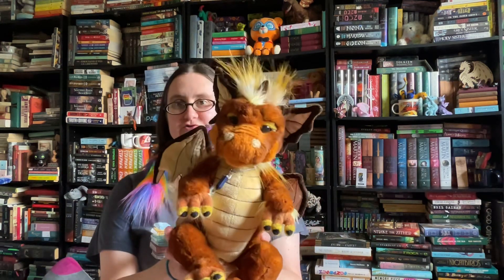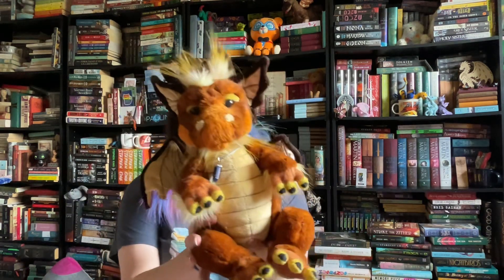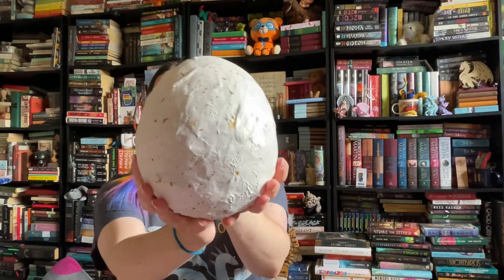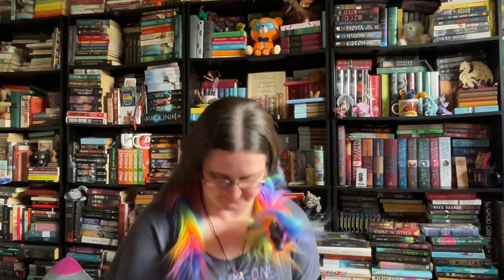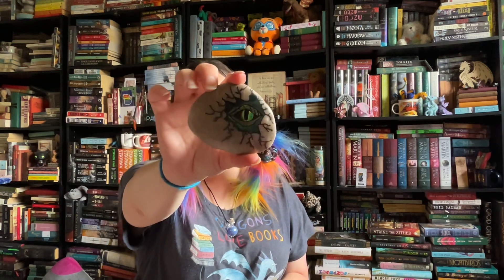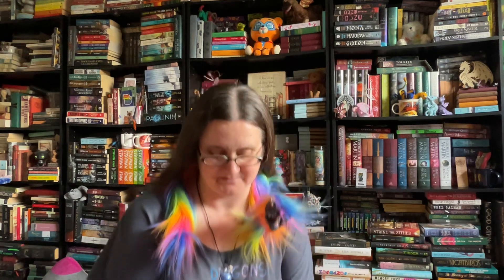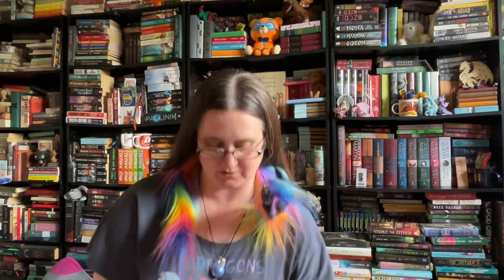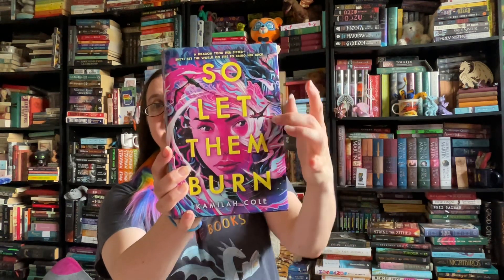The Dragon Librarian Recs! 🐉💕📚 (Teens 6/24) Dragons and the horrors of war!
So Let Them Burn by Kamilah Cole